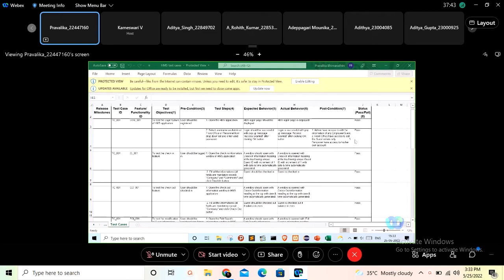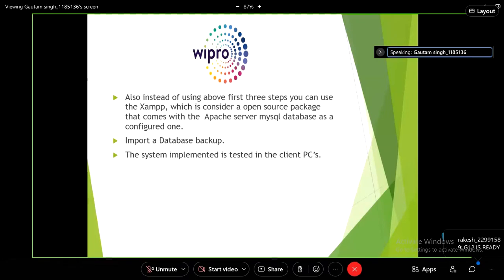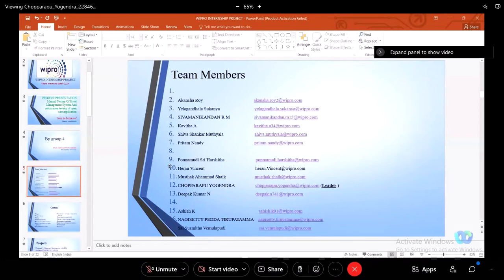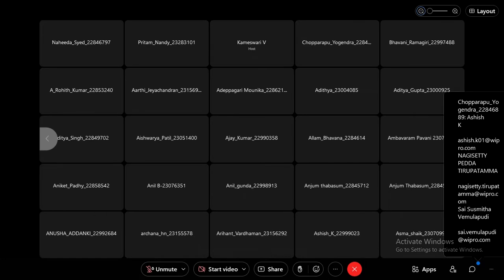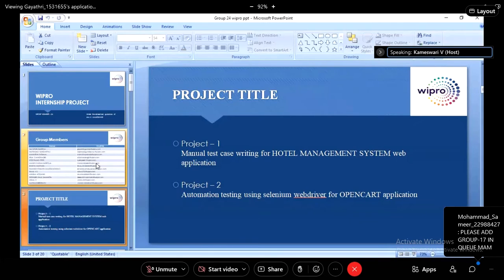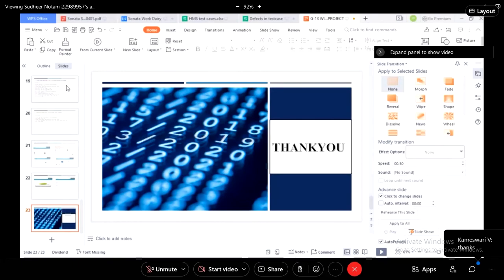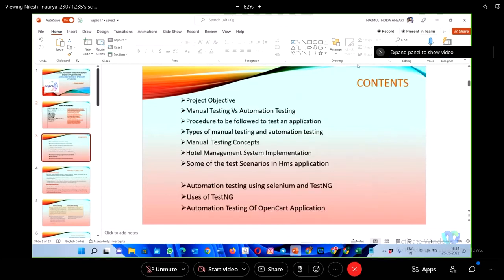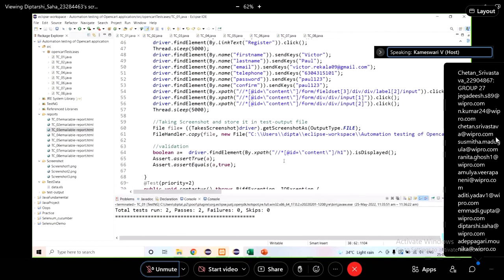Wipro||Digi-Testing - AUTOMATION TESTING|| 25_05_Day 50